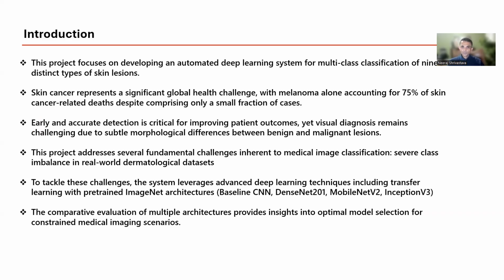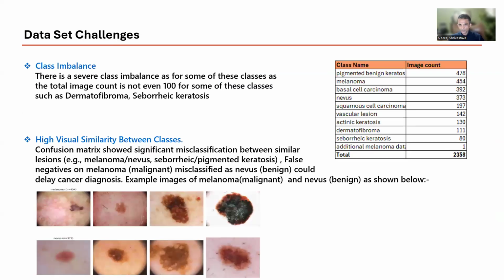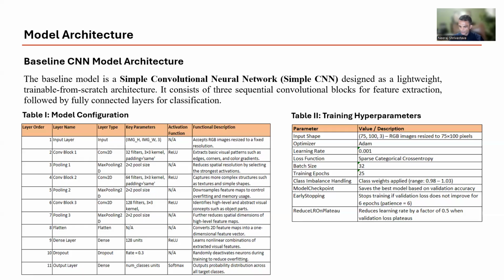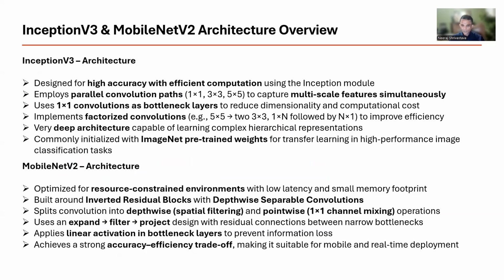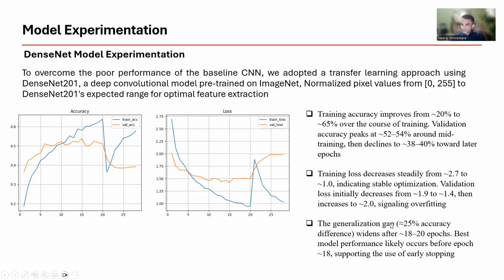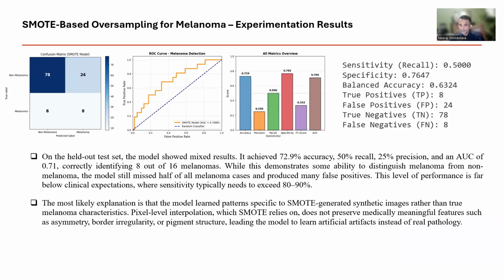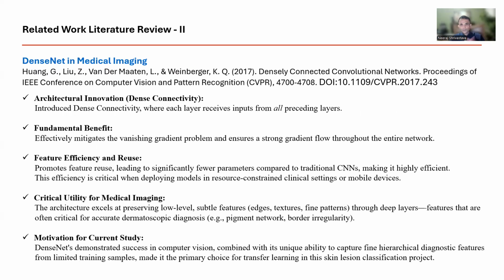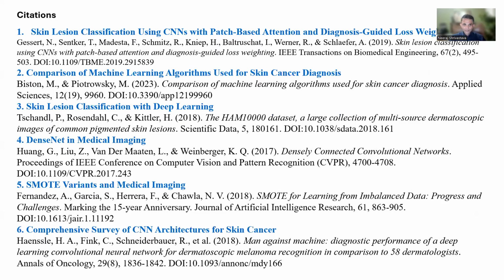Skin Cancer Classification Using Convolutional Neural Networks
Skin Cancer Classification Using Convolutional Neural Networks for ECE 5831 Pattern Recognition and Neural Networks Project